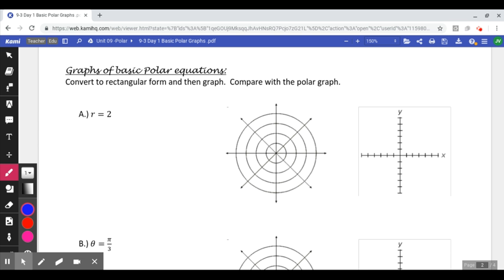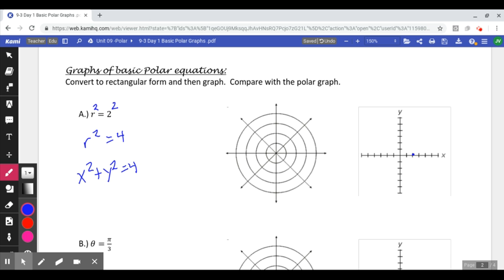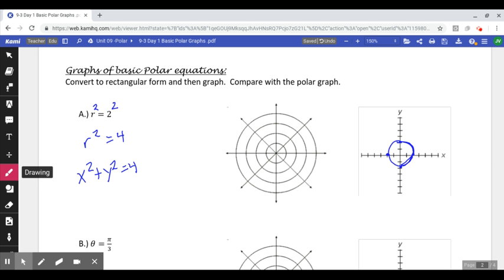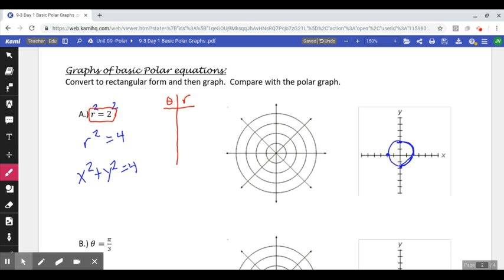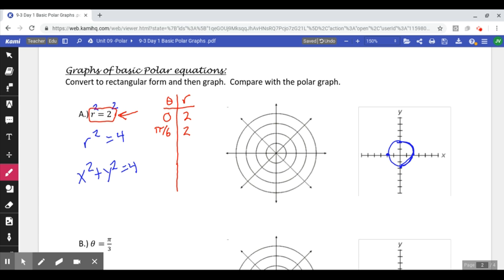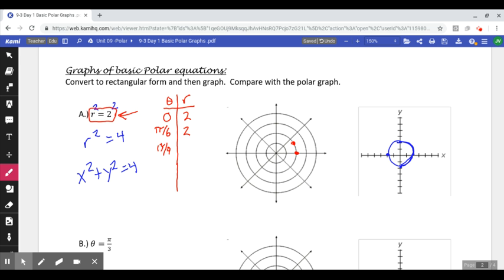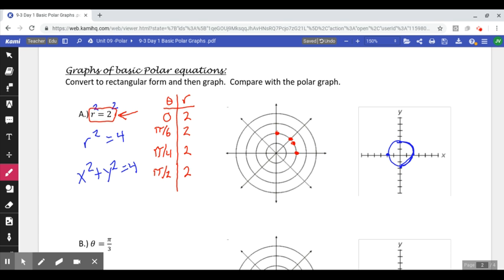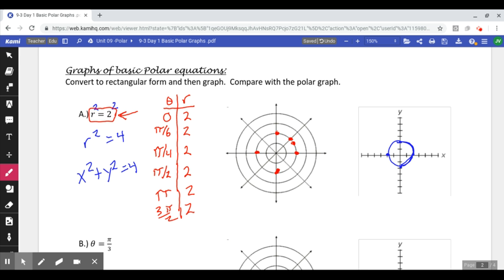9.3 Example 1a - PreCalc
9.3 Example 1a - PreCalc